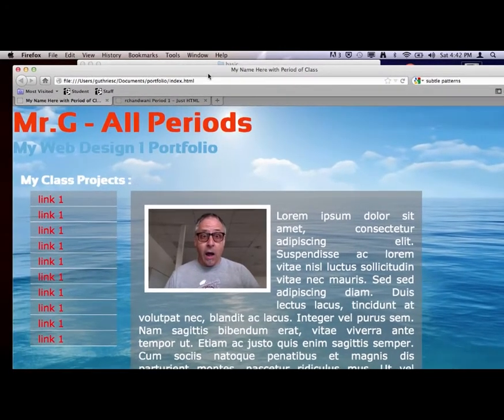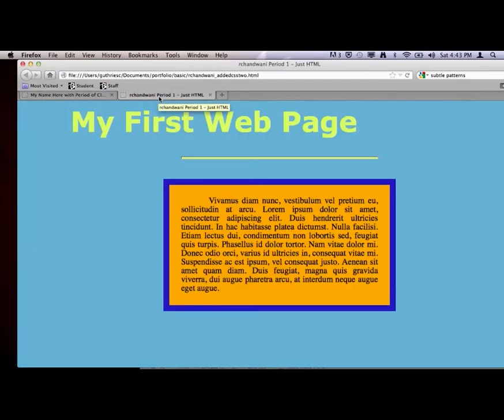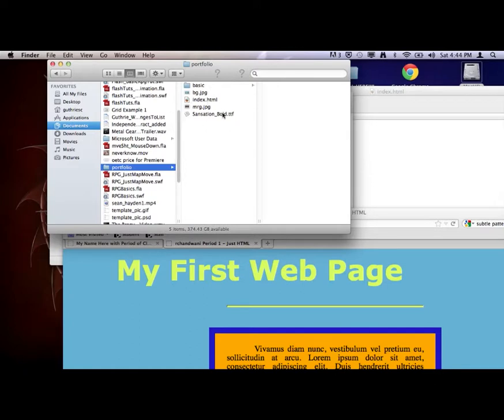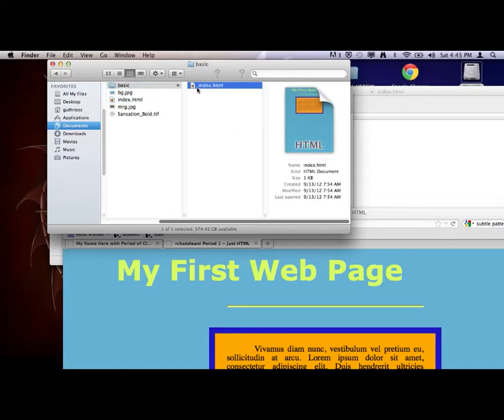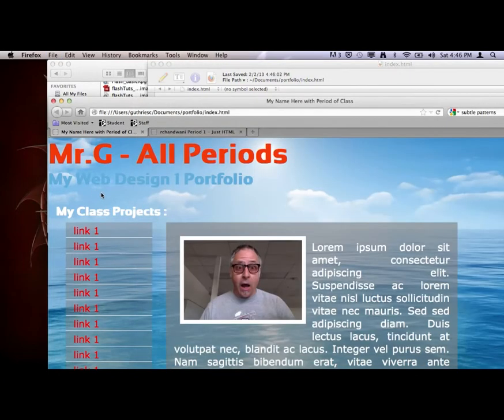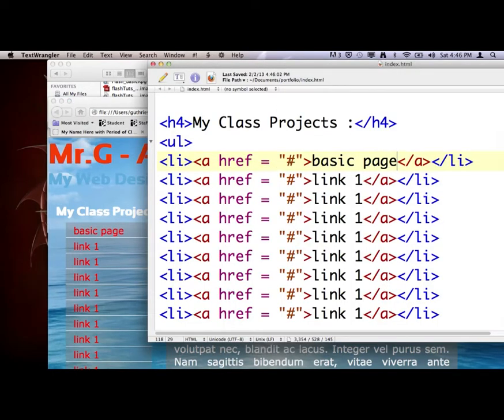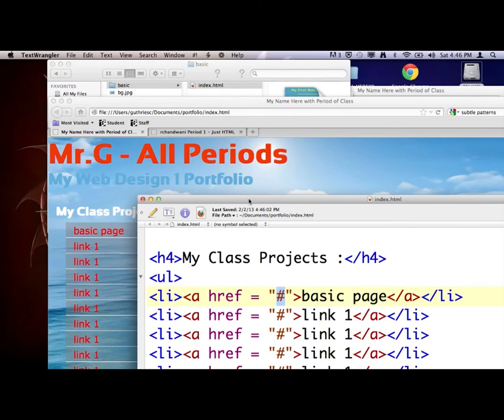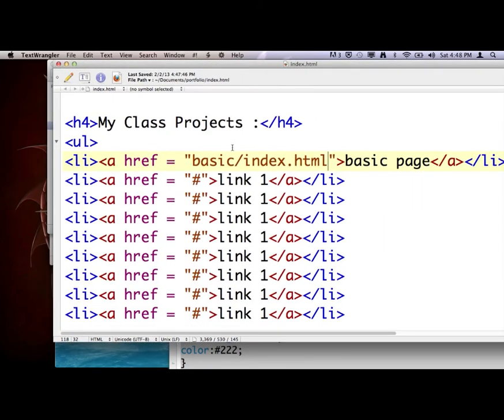WHS - Web 1 - Web Portfolio Home Page - Video #7 of 8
add more css to your original .html document for this assignment.